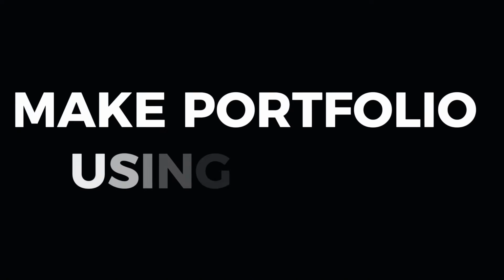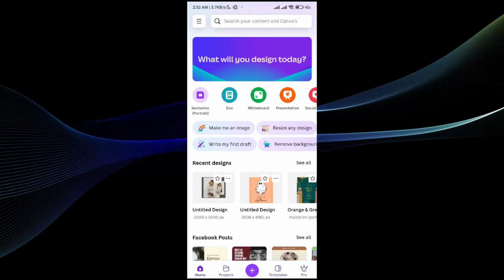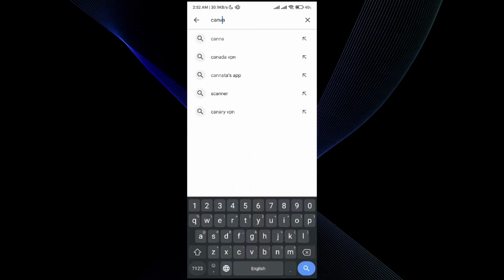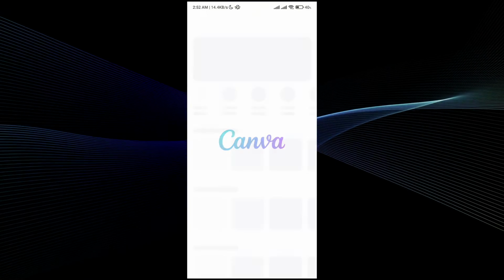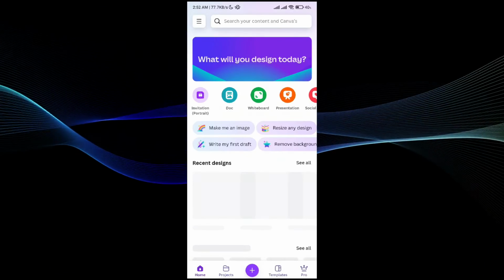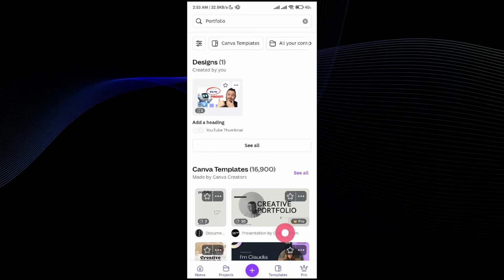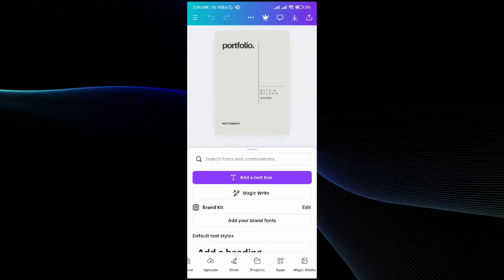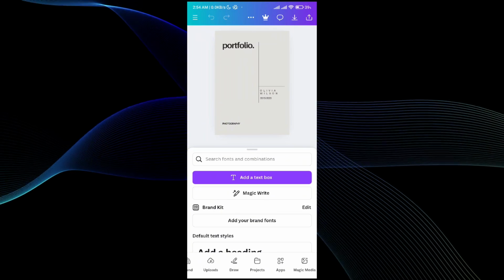How To Make Portfolio In Canva Using Android Phone 2025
In this video I will show you how to make portfolio in canva using android phone 2025